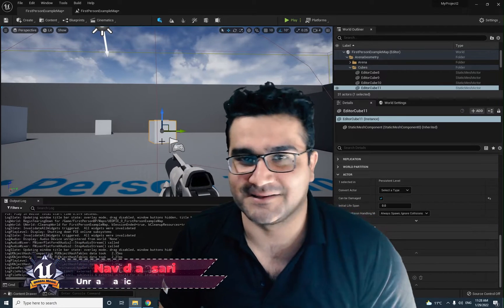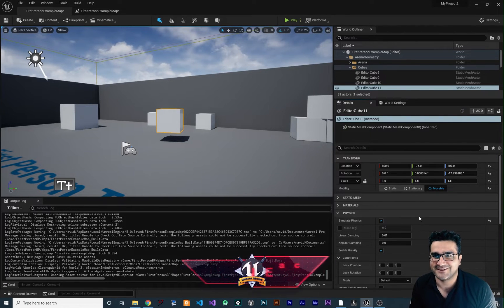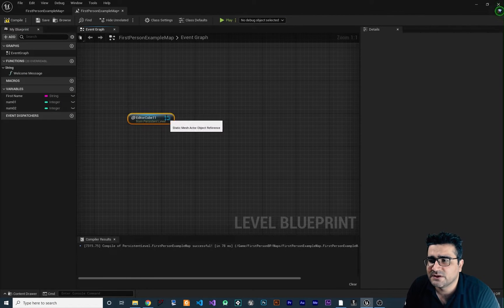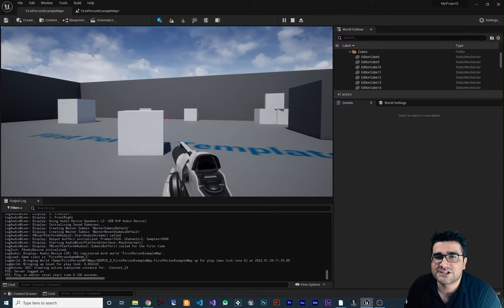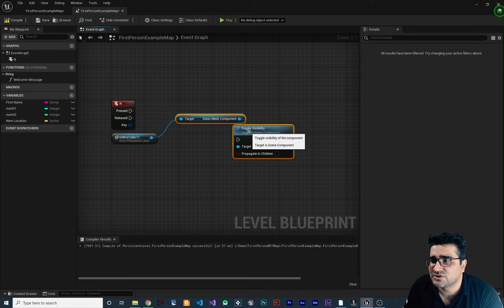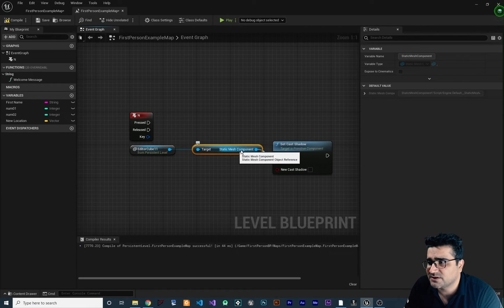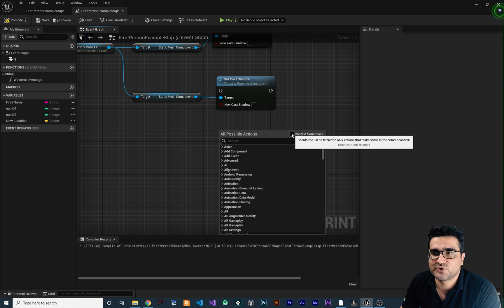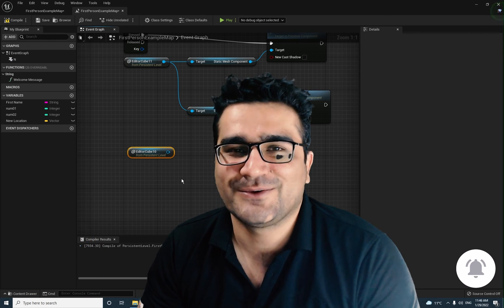unreal engine 5 beginner actors in blueprints tutorial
actors in blueprints
how to get refrence to an actor in blueprint and change thier properties in blueprints in unreal engine 5

timecodes:
0:00 intro
0:27 get actor refrence in blueprint
3:20 set actor location
6:13 set visiblity of an actor in blueprint
7:29 set cast shadow of an actor in blueprint
9:29 what is contex sensetive